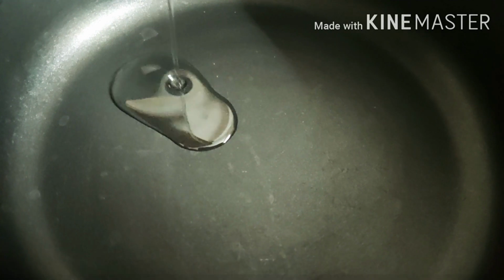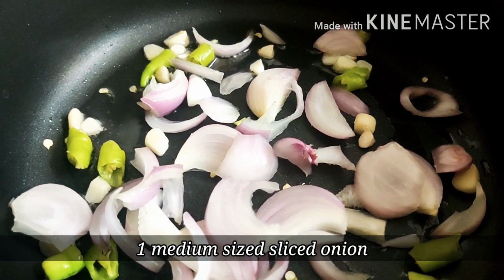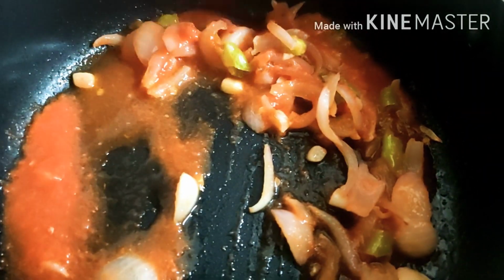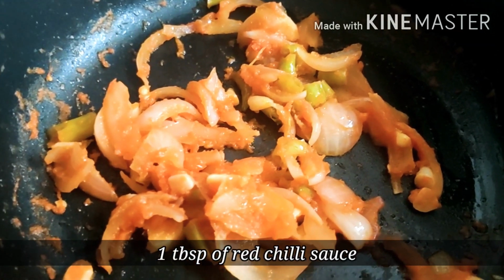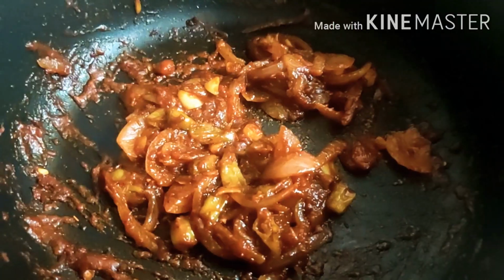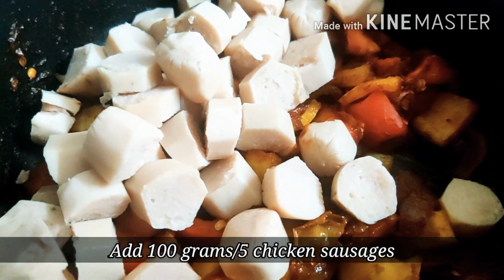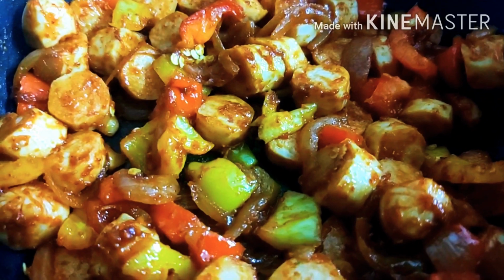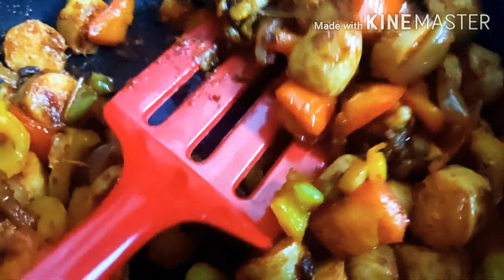Cheesy Chilli Chicken Sausage | Chicken Sausage Recipe Indian | Chicken Sausage Homemade Recipe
💠 Ingredients

🔸100 grams of chicken sausages
🔸5 chopped garlic cloves
🔸3 chopped green chillies
🔸1 medium sized onion
🔸Tomato puree of 2 tomatoes
🔸1 tbsp of chilli sauce
½ tbsp. of green chilli sauce
 1 tbsp of soy sauce
3/4th tbsp. of vinegar
½ tsp of lime juice
 ½ tsp of red chilli powder
 1/4th tsp of coriander powder
 1 tsp of salt
½ a yellow capsicum
½ a red capsicum
½ tsp of black pepper powder
3 tbsp of grated cheese
2 tbsp of oil

Take a pan and add 2 tbsp of oil. Then add 5 chopped garlic cloves, 3 chopped green chillies and 1 medium sized sliced onion. Then fry this for 4 minutes and then add a tomato puree of 2 tomatoes. Fry this for another 3 minutes. Then add 1 tbsp of chilli sauce, ½ tbsp. of green chilli sauce, 1 tbsp of soy sauce, 3/4th tbsp. of vinegar, ½ tsp of lime juice, ½ tsp of red chilli powder, 1/4th tsp of coriander powder and 1 tsp of salt. Then fry this for 1 minute. Then add ½ a red capsicum and ½ a yellow capsicum. Fry for another minute. Add 100 grams of chicken sausages and mix it well then fry for 5 minutes. After 5 minutes, add ½ tsp of black pepper powder and 3 tbsp of grated cheese. Mix it well and switch off the flame.

Learn how to make this recipe of chicken sausage at home where this chicken sausage recipe is made from scratch. You should surely try out this chicken sausage recipe for dinner.